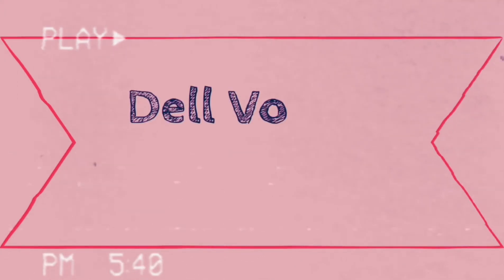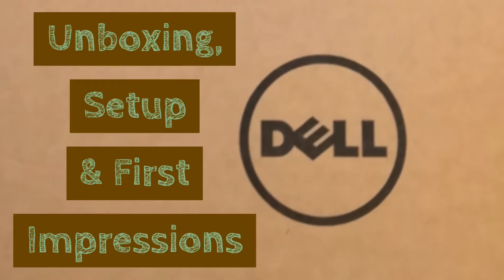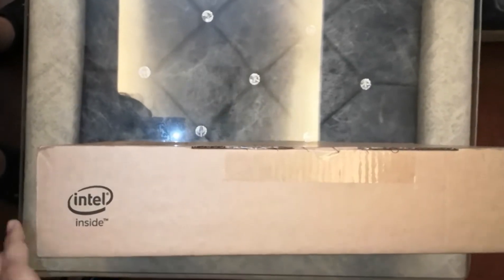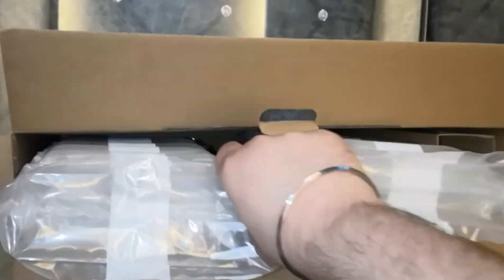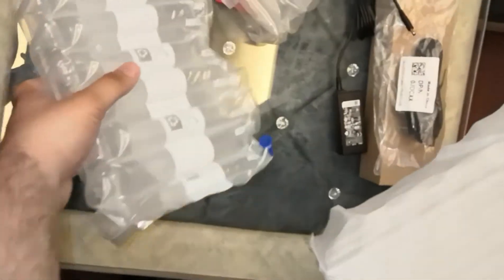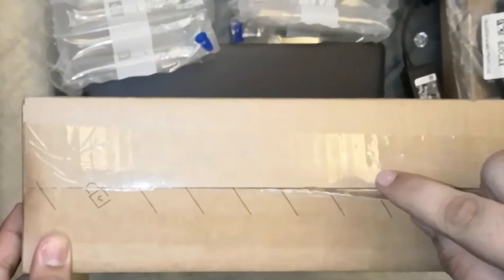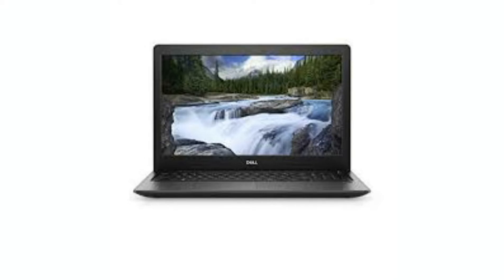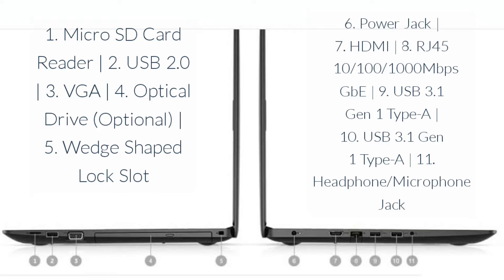DELL VOSTRO 3590 UNBOXING| FIRST IMPRESSIONS|SETUP VIDEO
Today I will be talking about the new laptop, Dell Vostro 3590, of Vostro 3000 line up from Dell

Technical Specifications:
⚡1.60 GHzGHz Intel Core i3-10110U 10th Gen processor
⚡15.6-inch screen, Intel HD Graphics
⚡Windows 10 operating system
⚡4 hours battery life, 2.2kg laptop
⚡1TB SATA HDD,4GB DDR4,Intel HD Graphics

Description:
Dell Vostro 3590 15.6 inch FHD Laptop (10th Gen Core i3-10110U, 4GB DDR4, 1TB SATA HDD, Windows 10 + MSO, Intel HD Graphics, Black). Dell Technologies is committed to transforming businesses, shaping the future of innovation and developing technologies to drive human progress. We are passionate about driving human progress through greater access to better technology, for people with big ideas around the world. Dell Technologies is instrumental in changing the digital landscape the world over, fueled by the desire to drive human progress through technology.